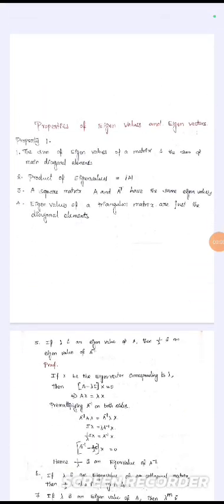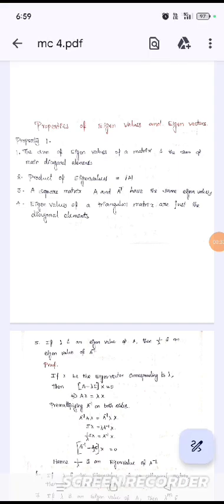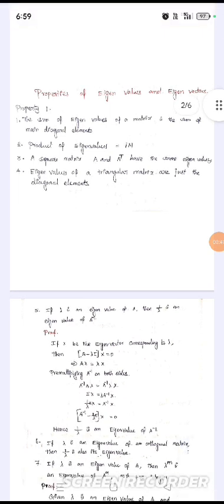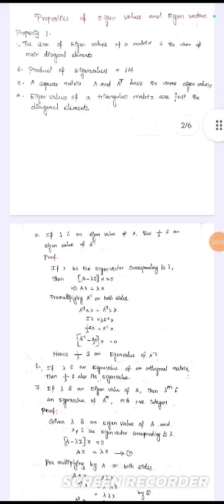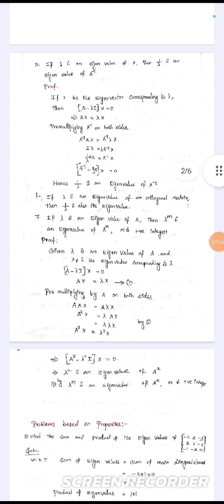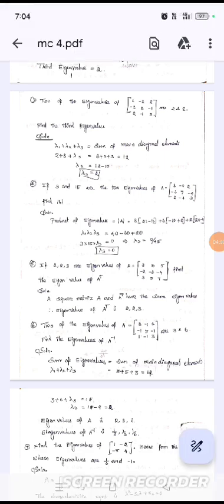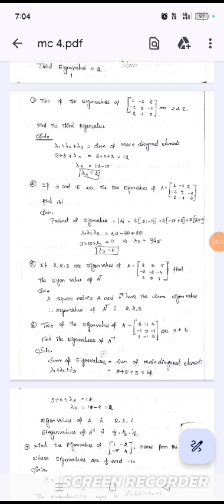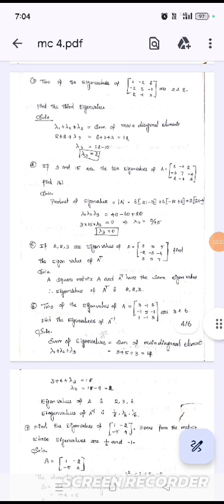Matrices and Calculus (MA3151) By Ms. T. Abirami